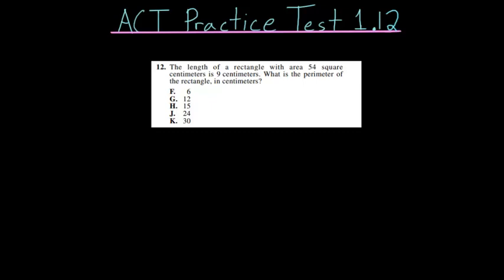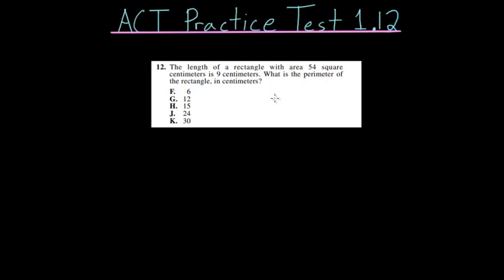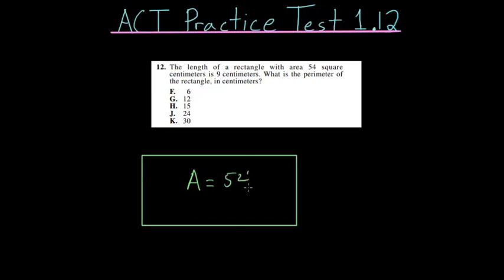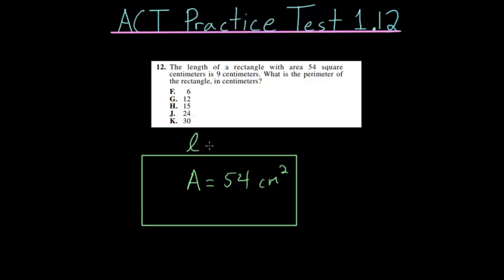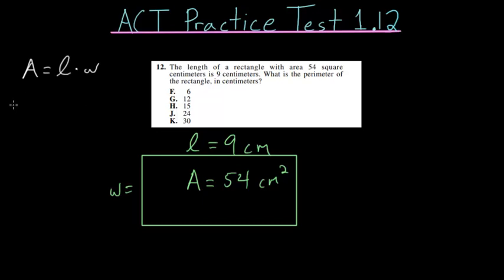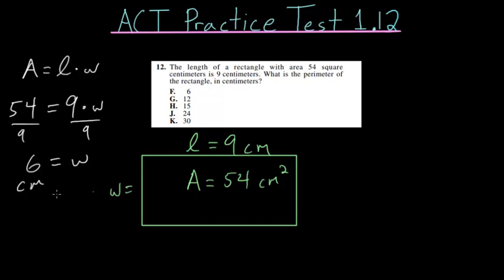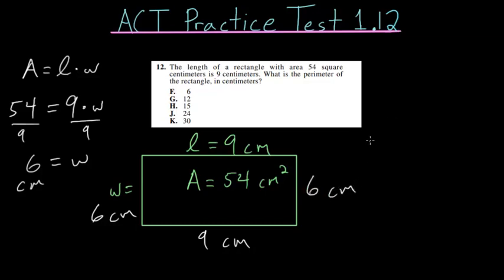ACT Practice Test 1.12: Area/Perimeter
This video focuses on the twelfth problem from the first ACT practice test. This problem looks at the concepts of area and perimeter in reference to a rectangle.